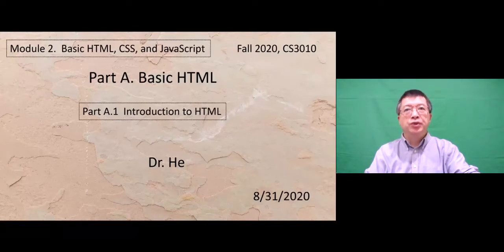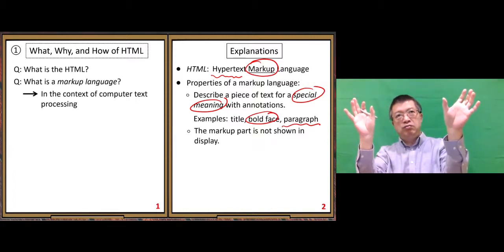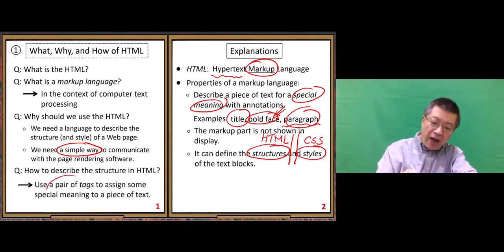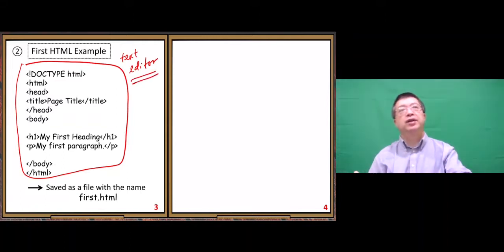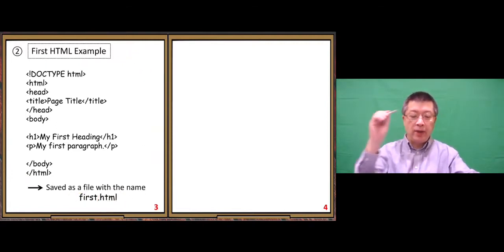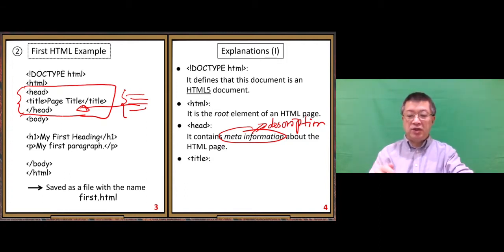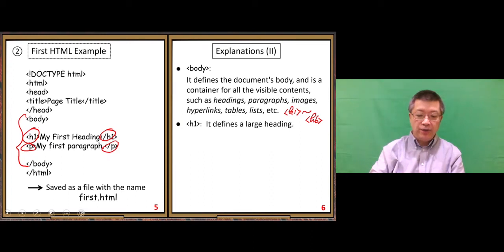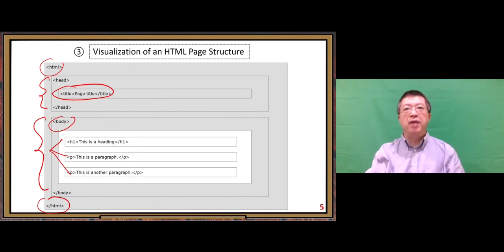CS3010FS20M2A1_IntroHTML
This video is for teaching at UMSL:  CS3010, Fall 2020, Module 2, Part A.1  Introduction to HTML